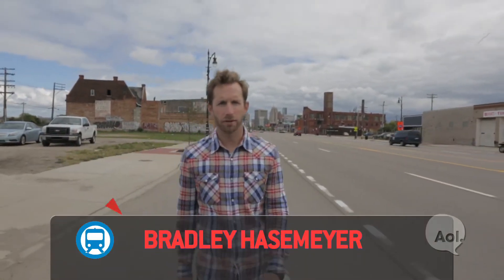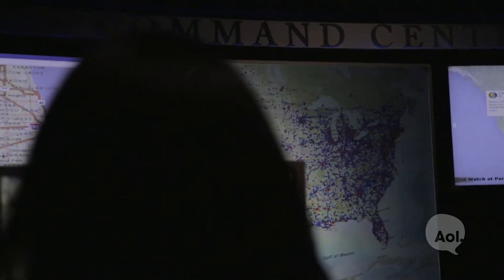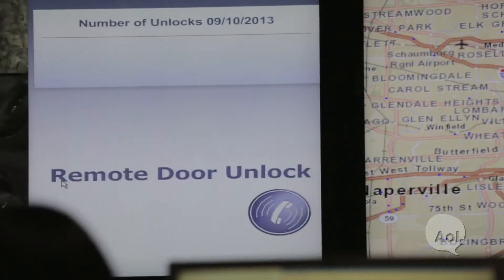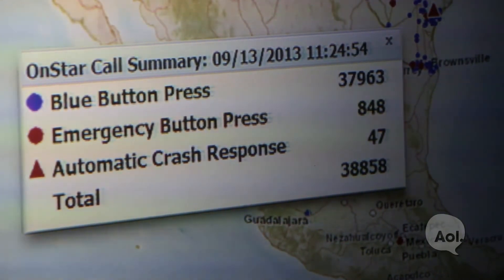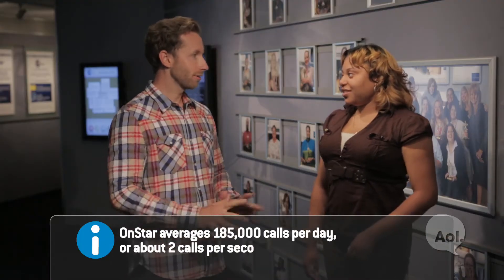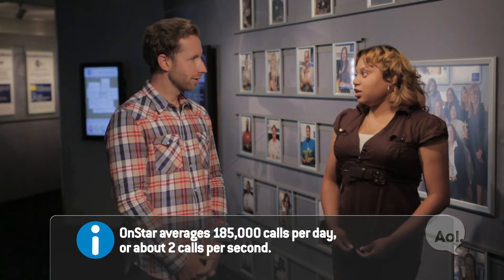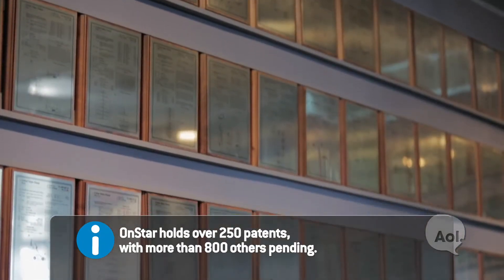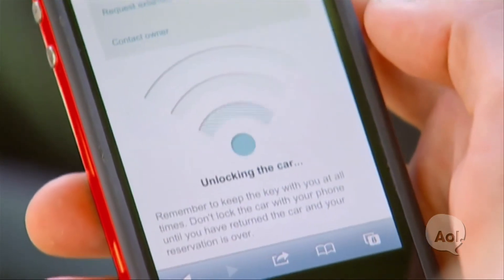OnStar Command Center Title | TRANSLOGIC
Over the past two decades, OnStar has blazed a trail of connectivity and cloud services for the car. But can they remain relevant in an era of smartphones and nearly ubiquitous cellular coverage? We head to the OnStar Command Center in Detroit to find out.